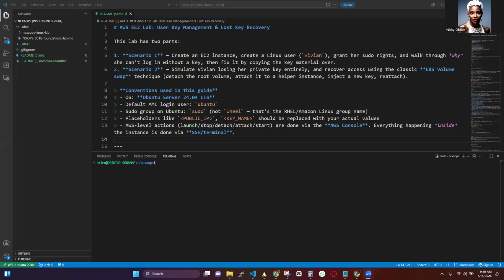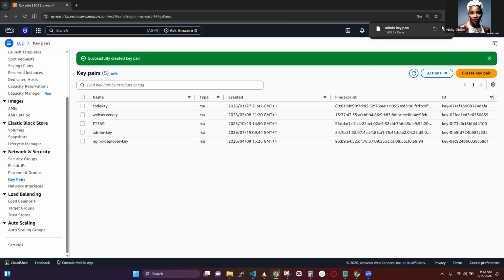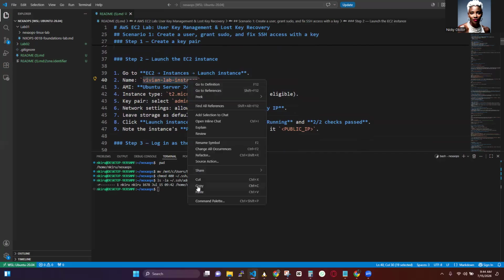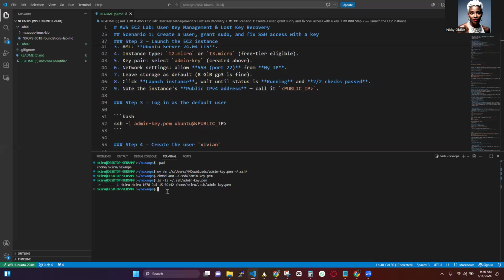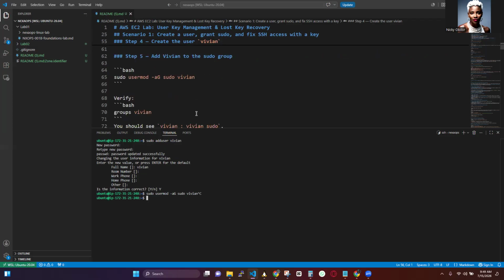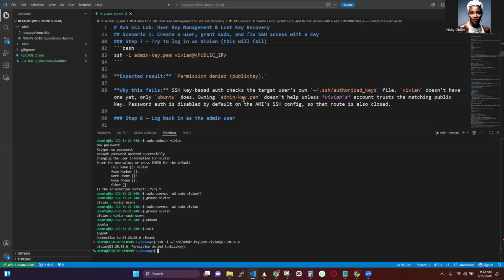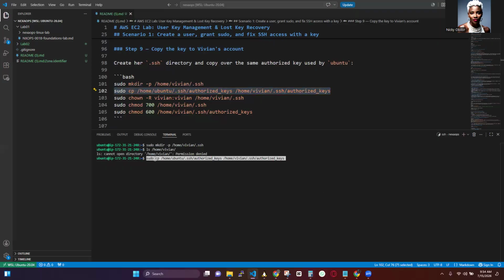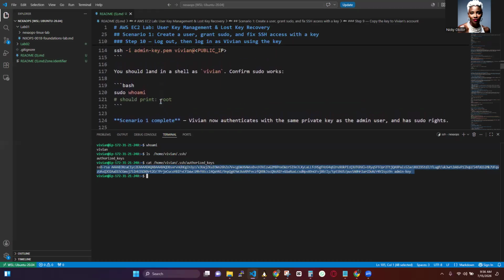User Key Management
Ever created a new Linux user on an AWS EC2 instance only to discover they can't SSH into the server, even with the same private key? 🤔

In this hands-on lab, you'll learn why SSH authentication fails for newly created users and how to properly configure SSH key-based access on Ubuntu running in AWS EC2.

We'll walk through creating a new user (vivian), granting sudo privileges, troubleshooting the "Permission denied (publickey)" error, and securely enabling SSH access by configuring the user's authorized_keys file.

Whether you're preparing for a Cloud Engineer, DevOps Engineer, Linux Administrator, or AWS Solutions Architect role, this is a fundamental concept you need to master.

🚀 In this video you'll learn:
Launch an Ubuntu EC2 instance
Create a new Linux user
Grant sudo privileges
Why SSH authentication fails for new users
How authorized_keys works
Configure SSH key-based authentication correctly
Test secure remote access
Linux user management best practices

This lab is beginner-friendly and focuses on understanding the "why" behind SSH authentication—not just running commands.